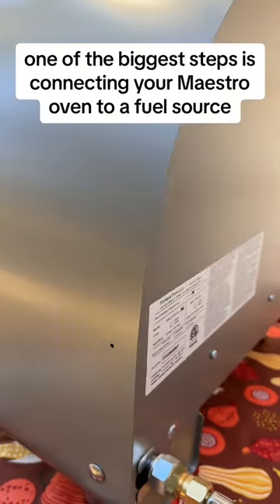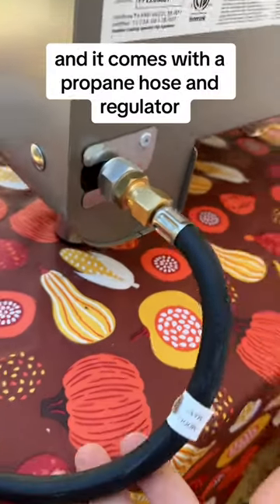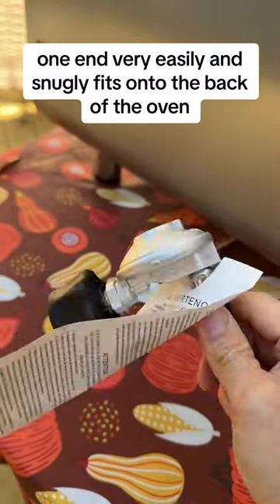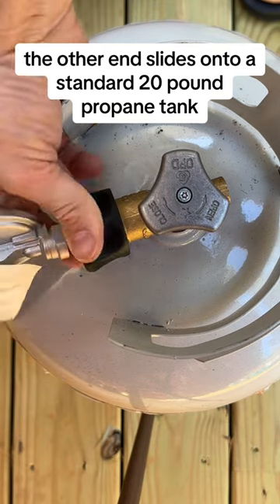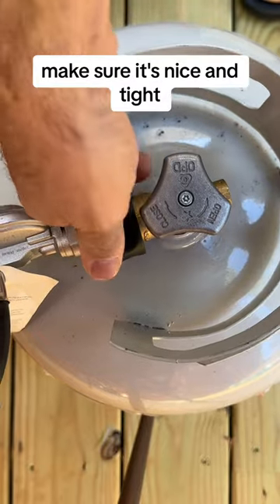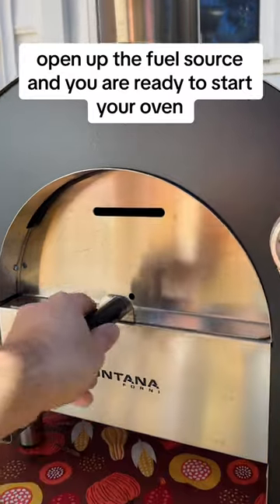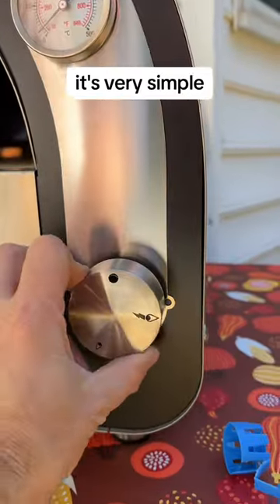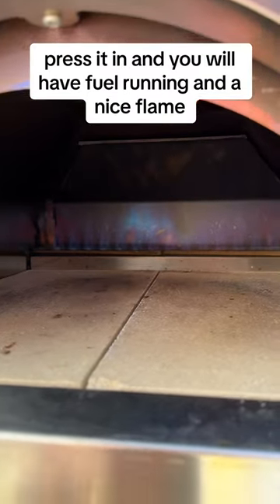Connecting Your Maestro 40 to a Fuel Source | Quick Setup Guide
Learn the essential steps for effortlessly connecting your Maestro 40 oven to a fuel source with this comprehensive instructional video. Whether you're new to setting up this oven or need a quick refresher, this guide simplifies the process for a seamless start.

One of the biggest steps is connecting your Maestro oven to a fuel source. The oven comes pre-set for propane, providing a propane hose and regulator. One end of the hose easily and securely fits onto the back of the oven, while the other end effortlessly slides onto a standard 20 lb propane tank, locking in place. Ensure the connection is snug and tight.

After confirming the secure connection, open up the fuel source, preparing the oven for use. For safety, it's advised to always keep the door off during this setup.

With this quick setup guide, you'll confidently connect your Maestro 40 oven to a fuel source, ensuring a smooth start for your culinary endeavors.

Find more information about the Maestro 40 gas pizza oven